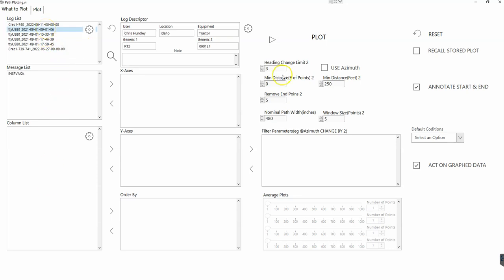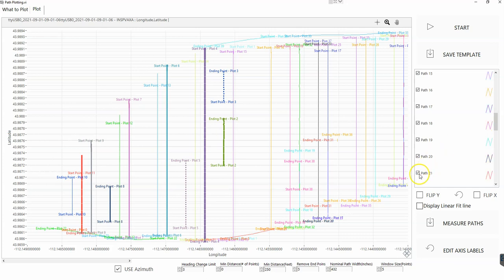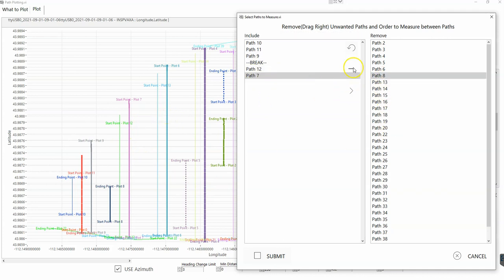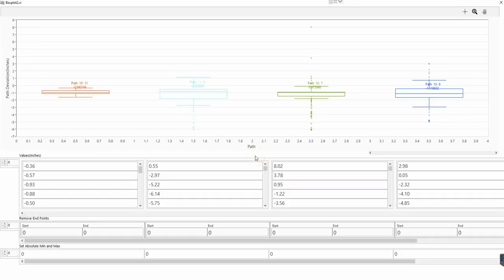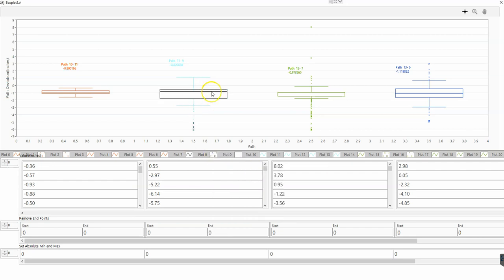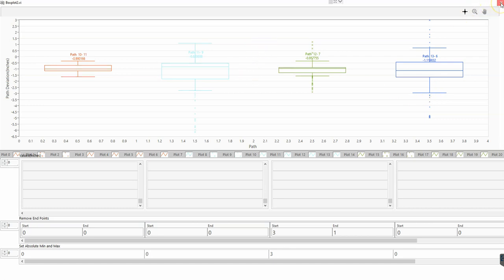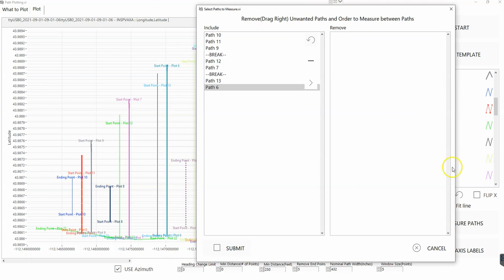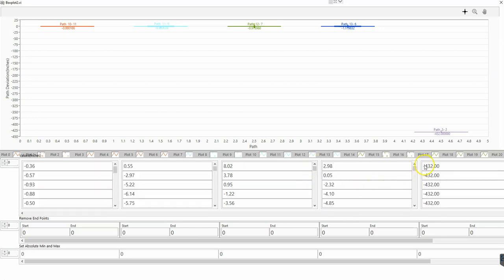CNH Visualization Tool Tutorial Path Plotting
This video provides details on using the path plotting measurement tool